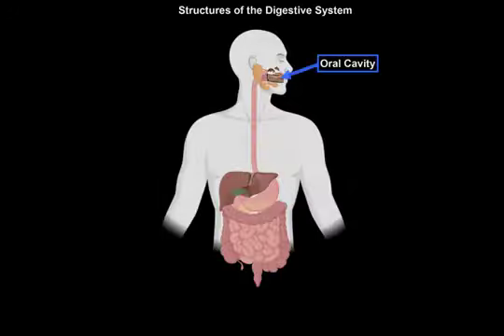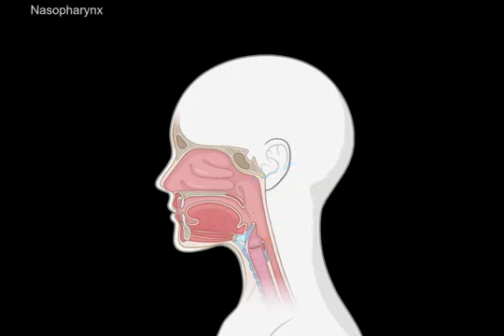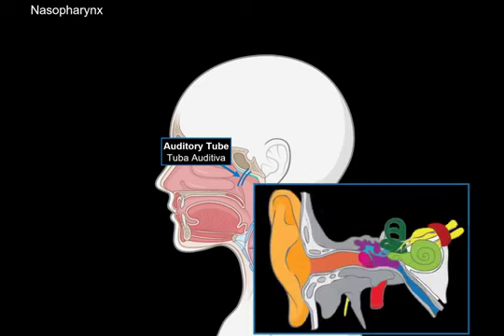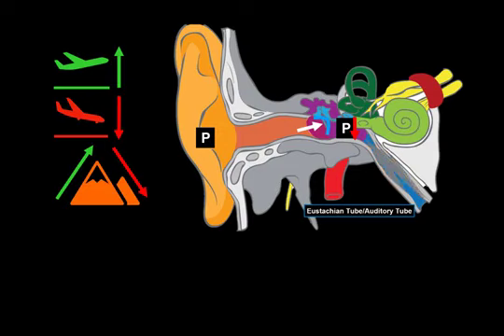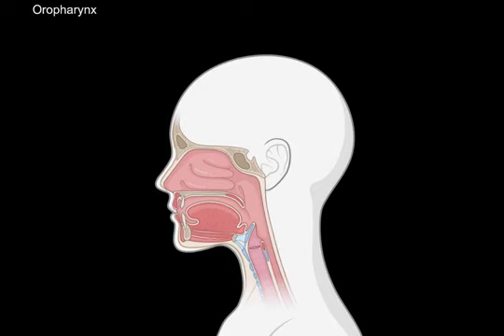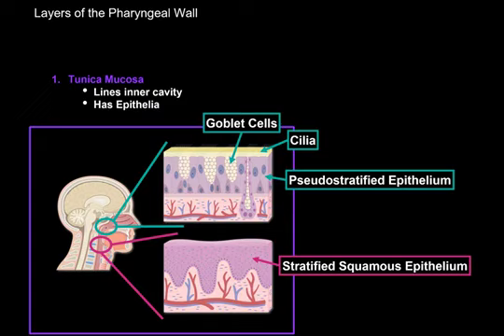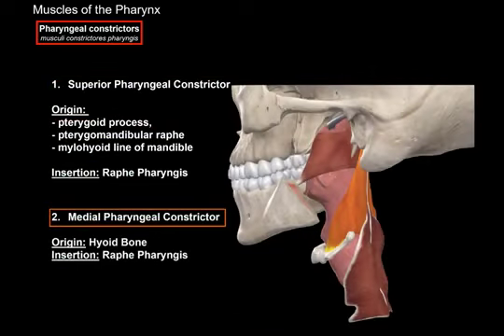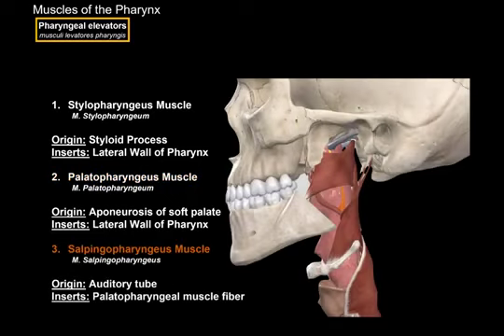anatomy of pharynx